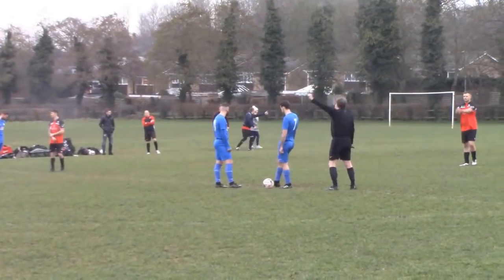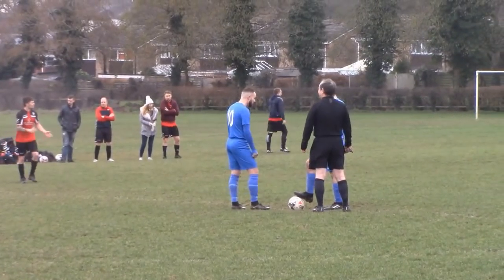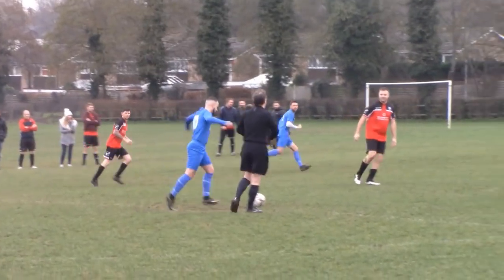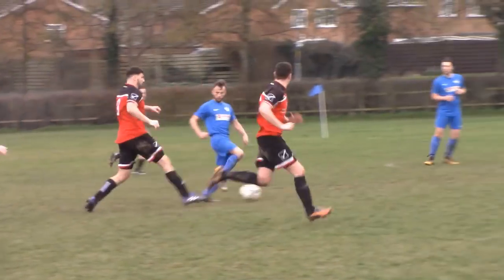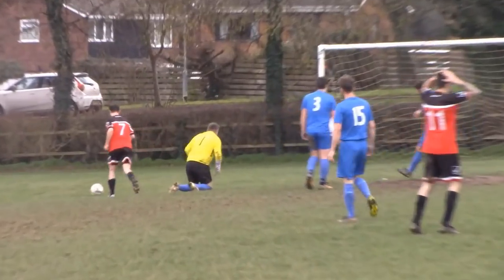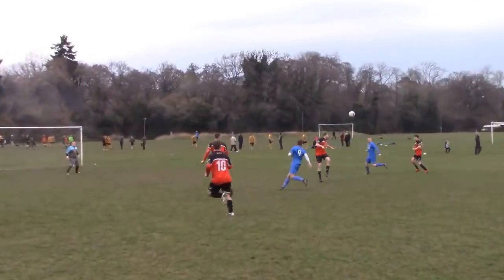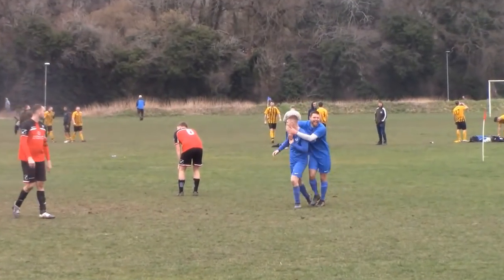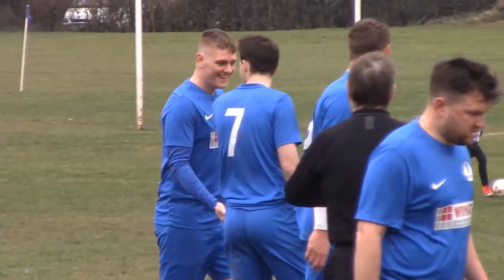Highlights: SCC Redolance 1-9 SSS Lions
The best of a Redditch & SW League game at Greenlands between SCC Redolance and SSS Lions on Sunday 17th February 2019